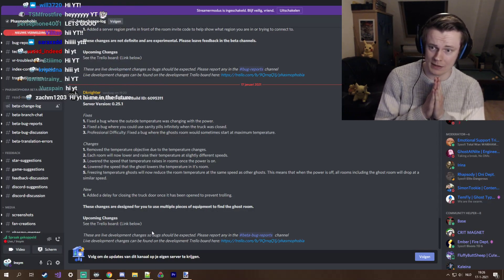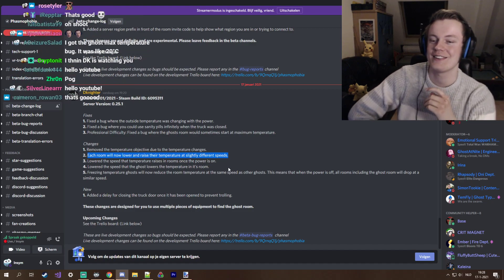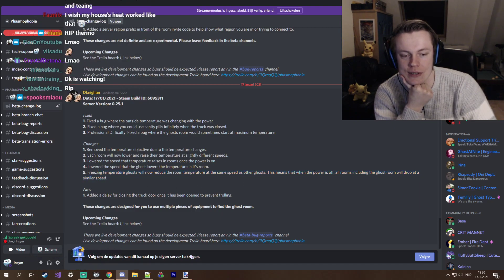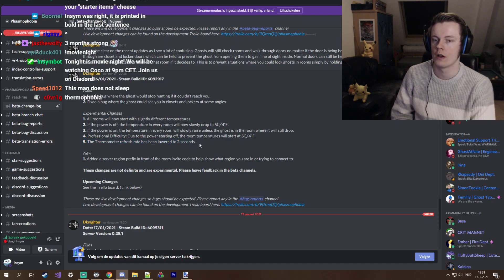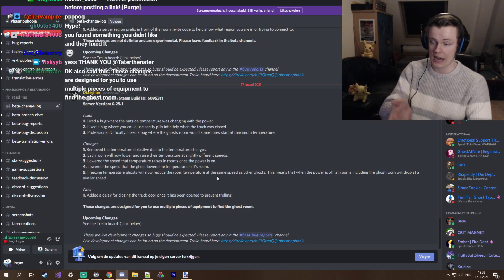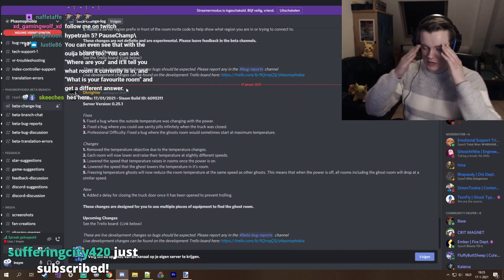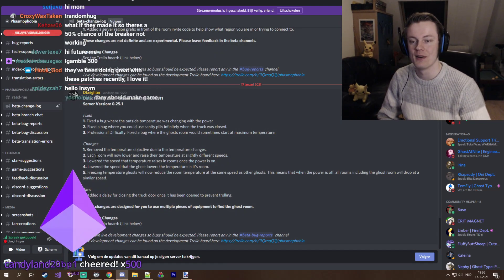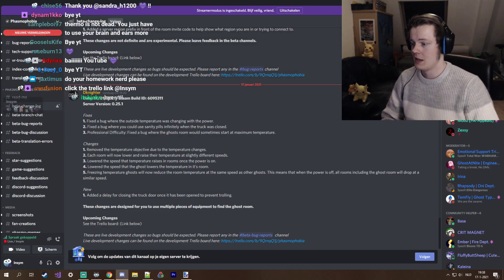EVEN MORE Thermometer Nerfs - v0.25.1 Phasmophobia Patch notes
It seems like the developer really hates the thermometer hahaha. The last patch made the thermo accidentally quite strong. This patch addresses every aspect that made the thermo stronger to turn the original patch into a proper nerf. It seems the intention is to not use the thermo as a brainless scanning tool but instead use it as a secondary way to confirm the location of the ghost.

I stream every day live at 19:00 CET, 13:00 EST, 10:00 PST over

The patch notes for v0.24.1 and v0.25.1 in phasmophobia
Fixes
1. Fixed a bug where the outside temperature was changing with the power.
2. Fixed a bug where you could use sanity pills infinitely when the truck was closed.
3. Professional Difficulty: Fixed a bug where the ghosts room would sometimes start at maximum temperature.

Changes
1. Removed the temperature objective due to the temperature changes.
2. Each room will now lower and raise their temperature at slightly different speeds.
3. Lowered the speed that temperature raises in rooms once the power is on.
4. Lowered the speed that the ghost lowers the temperature in it's room.
5. Freezing temperature ghosts will now reduce the room temperature at the same speed as other ghosts. This means that when the power is off, all rooms including the ghost room will drop at a similar speed.

New
1. Added a delay for closing the truck door once it has been opened to prevent trolling.